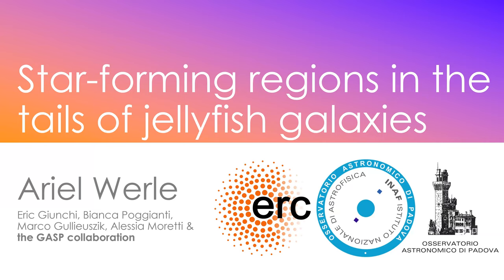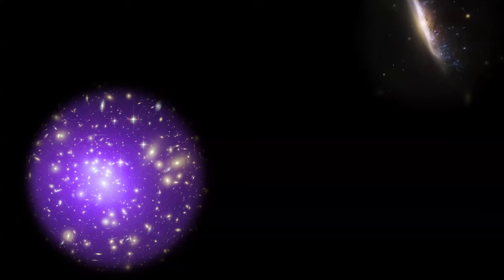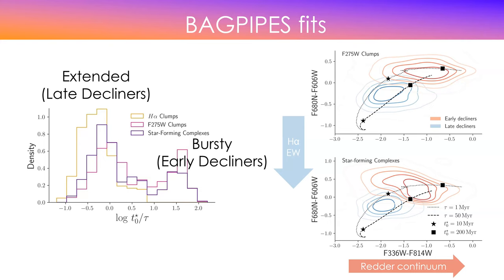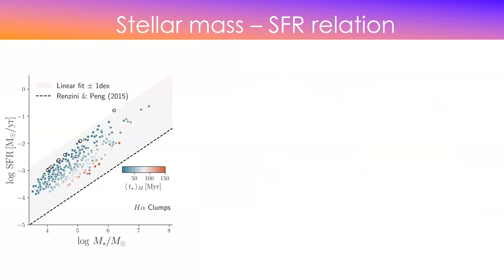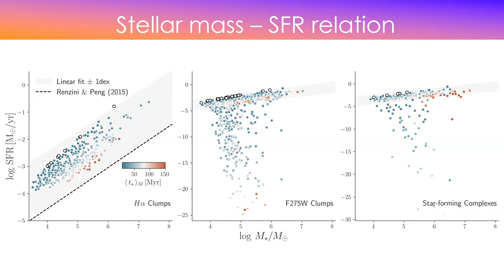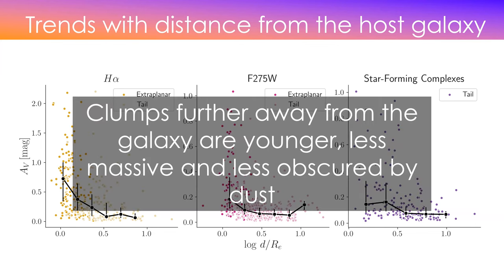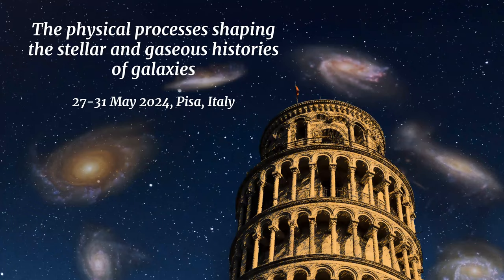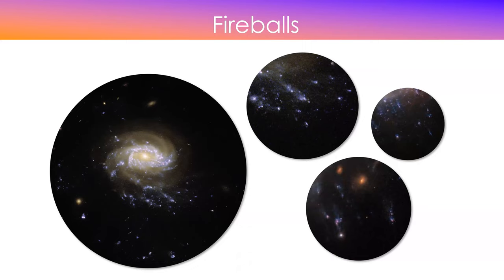2023.11.09 - Ariel Werle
Speaker info: Dr. Ariel Werle, postdoctoral researcher, INAF Padova
Title: Star-forming regions in the tails of jellyfish galaxies
Abstract:
We use HST photometry to model the stellar populations of star-forming clumps in the tails of 6 galaxies undergoing extreme ram-pressure. Clumps detected in narrow-band Hα and in the F275W filter of the WFC3 camera are embedded in larger regions (star-forming complexes) detected in the optical (F606W filter). The median mass-weighted ages are ~25 Myrs for Hα clumps and ~35 Myrs for F275W clumps and star-forming complexes. Stellar masses vary from 103.5 to 107 solar masses, with star-forming complexes being the most massive. Hα clumps form a well defined sequence in the stellar mass - SFR plane, with a similar slope to (but systematically above) the main sequence of star-forming galaxies; some F275W clumps and star-forming complexes follow the same relation while others stray away from it as they passively age. As we move further away from the galactic disks, we find clumps to be younger, less massive and less obscured by dust. The difference in the mean age of the stellar populations between the complex and its youngest embedded clump scales with the distance between the clump and the center of the optical emission of the complex, with the most displaced clumps being hosted by the most elongated complexes. This is consistent with a fireball-like morphology, where star-formation proceeds in a small portion of the complex while older stars are left behind producing a linear stellar population gradient. Although the stellar masses of star-forming complexes are consistent with the ones of globular clusters, their stellar mass surface densities are lower by 2 dex, and consistent with the population of low surface brightness dwarf galaxies in clusters.